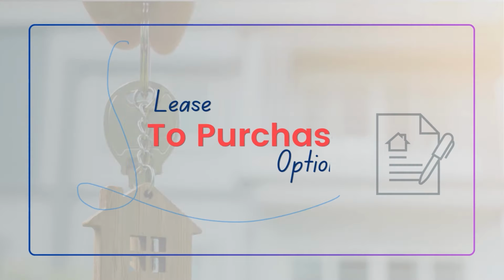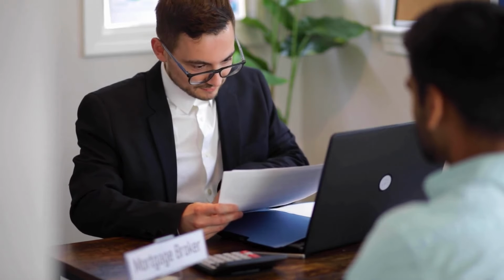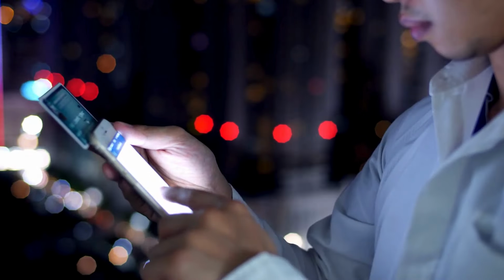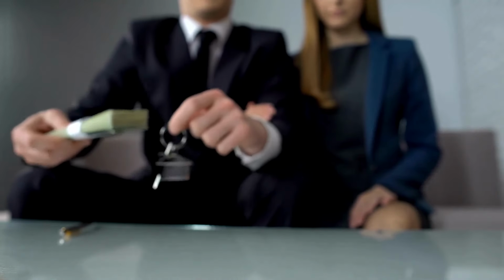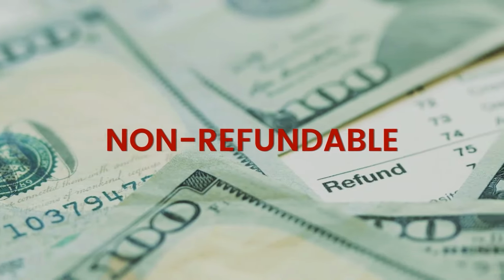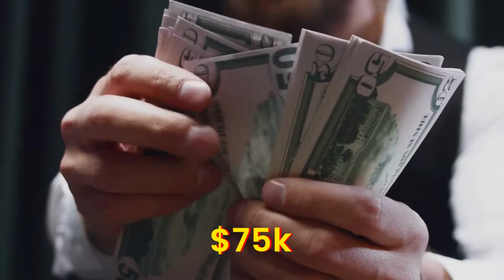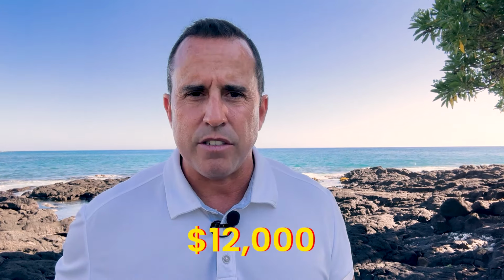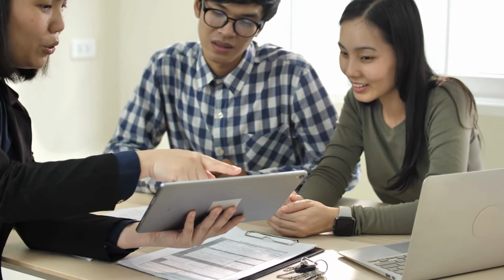The Hawaii Team Answers - What is a "Lease to Purchase" Option?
We get this question a lot - what is a Lease to Purchase option in real estate.  It is not as easy as it sounds - and it needs to be handled correctly. Dan talks you through a Lease to Purchase process.

Make sure you have an experienced real estate professional that can ensure the transaction is set up right. Or maybe a Lease to Purchase is not the right way to go in your situation. We have the experience and know-how to guide you.